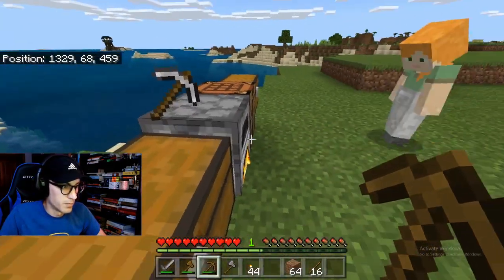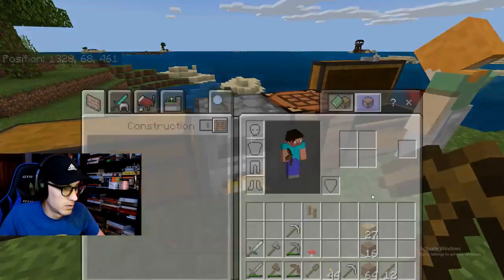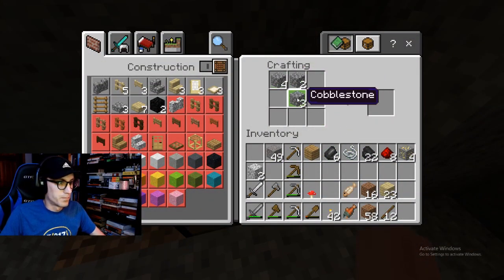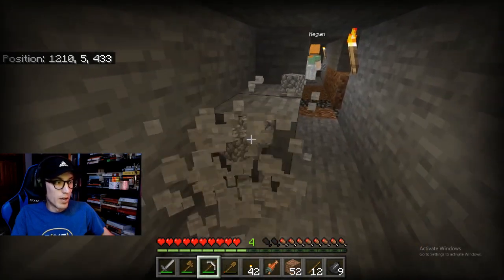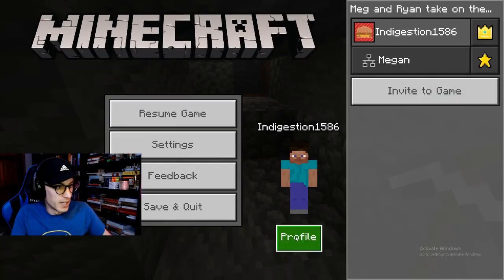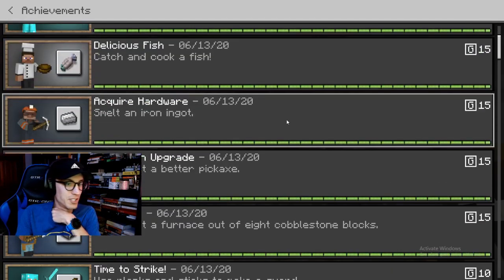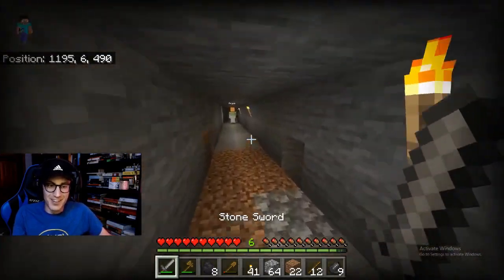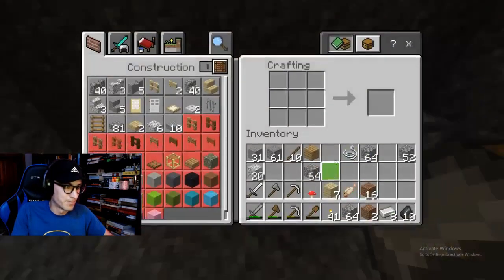Minecraft BLIND Let's Play [Ep. 7] -- Ryan and Meg's First Time Playing Minecraft Survival!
In this Let's Play series, Ryan accompanies Meg on her first ever Minecraft playthrough! In this vanilla, blind playthrough Ryan and his fiancé Meg will try to complete all 107 achievements in the game. Follow along for a completely fresh immersive experience of Minecraft that will take you back to the first time you played the game!

Minecraft is a sandbox video game developed by Mojang Studios. The game was officially released in November 2011, and has since become the best-selling video game of all time, with 200 million copies sold across all platforms and 126 million monthly active users as of 2020. In Minecraft, players explore a blocky, procedurally-generated 3D world with infinite terrain, and may discover and extract raw materials, craft tools and items, and build structures or earthworks. Depending on game mode, players can fight computer-controlled "mobs", as well as cooperate with or compete against other players in the same world. Game modes include a survival mode, in which players must acquire resources to build the world and maintain health, and a creative mode, where players have unlimited resources.